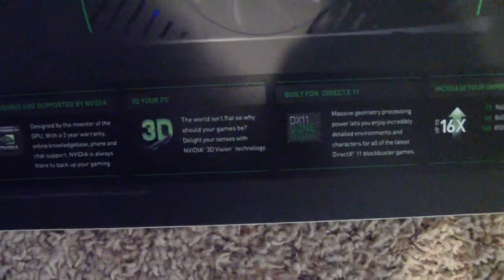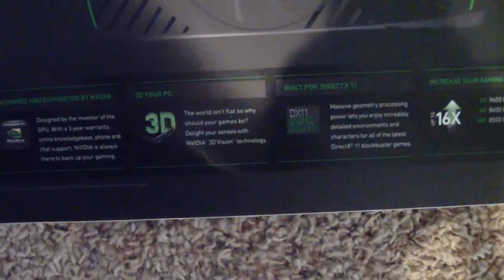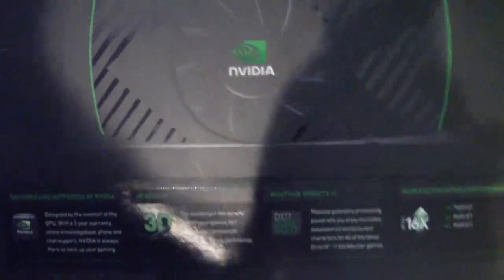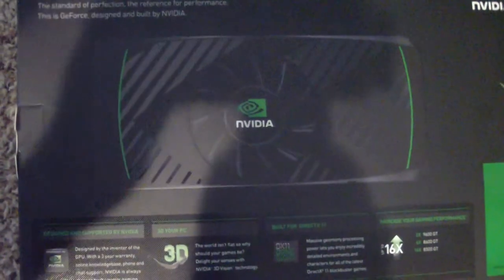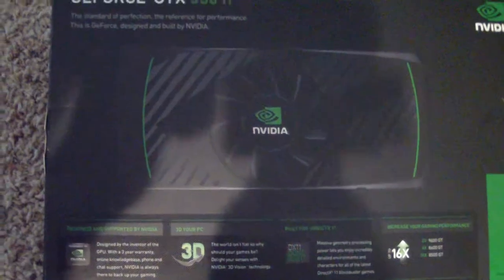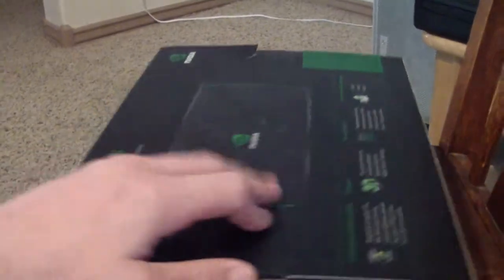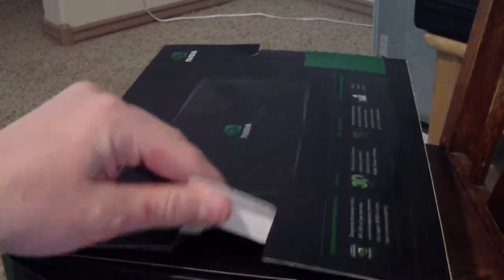gtx 550 unboxing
gtx 550  nvida